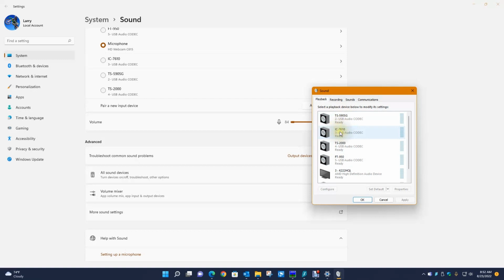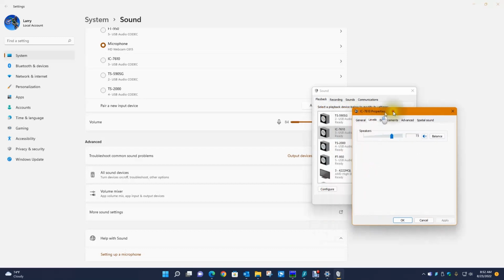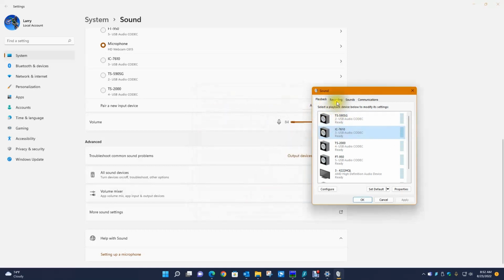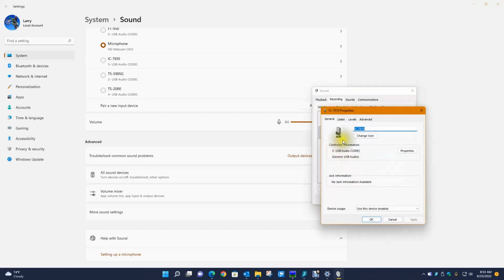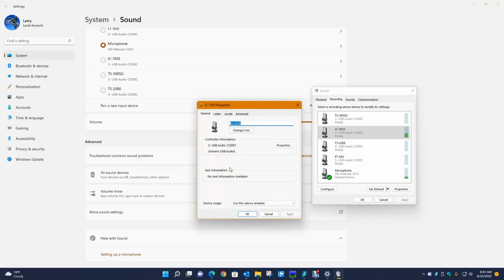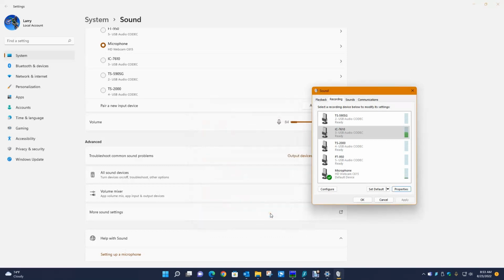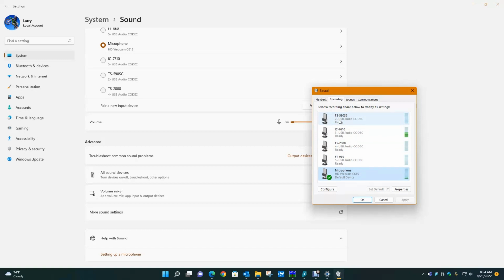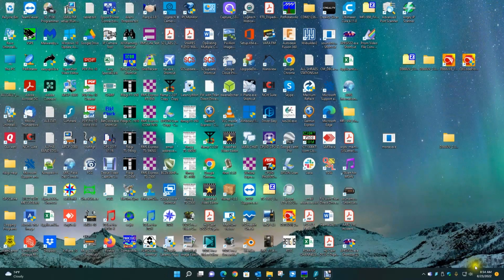Audio CODEC Settings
How to set up your computer sound so you don't transmit computer sounds